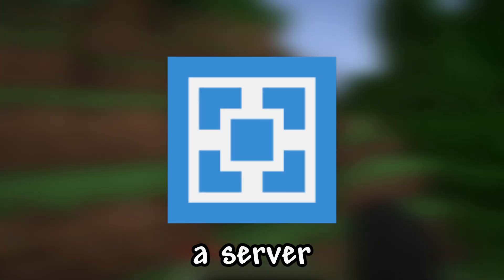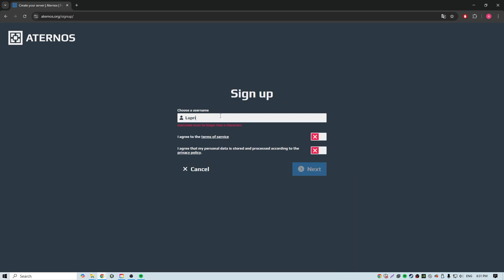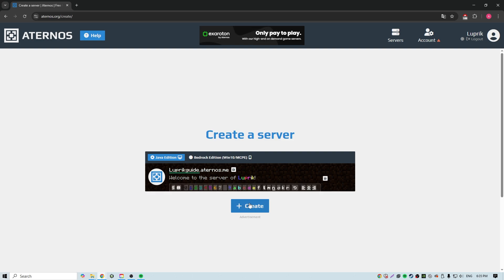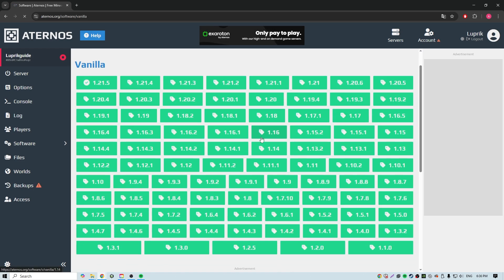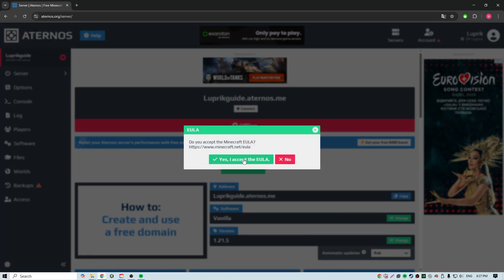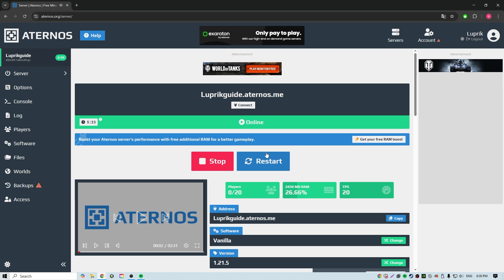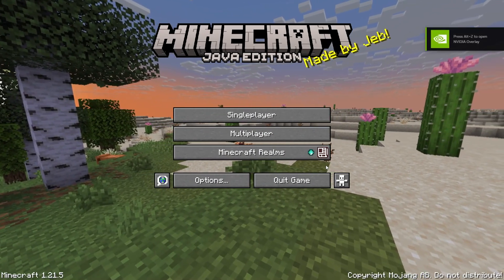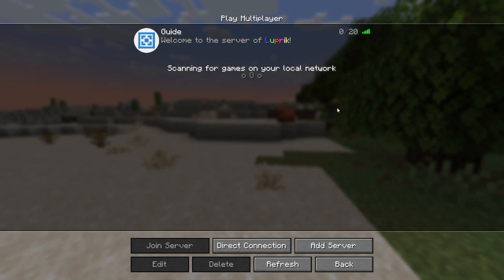How to Create a Minecraft Server on Aternos in 2026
I'll show you how to create a server for Minecraft using Aternos.
To do this, first follow the link.
As you can see, there is a play button.
Click it.
Next, we need to sign up, or if you have an account, log in to it.
Here we enter our name and agree to the policy.
Next, we need to come up with a password, and optionally add an email.
Now we are on the server creation page.
We give a unique name for our server.
And click create.
This is the page where we can change the settings of our server.
But let's talk about the main thing.
Here you can change the version of the minecraft.
Also, here you can change the version from vanilla minecraft to some other version.
There are also a bunch of settings in the options tab.
Let's go back to the beginning.
Here we click the start button.
Then we agree.
And we also deny notifications.
Now let's wait a little bit while our server comes online.
Our server is online.
We have 5 minutes to connect to the server.
If no one is on the server during this time, the server will automatically shut down.
Copy the server address.
Also, your version of Minecraft must be identical to the version of the server that is listed here.
And so we are in Minecraft.
Here we click multiplayer.
Then click add server.
And in the server address we paste the address that we copied earlier.
This is how our server looks like and we can go to it.